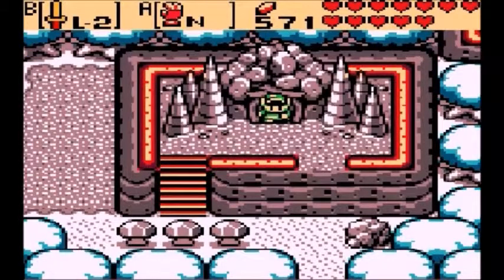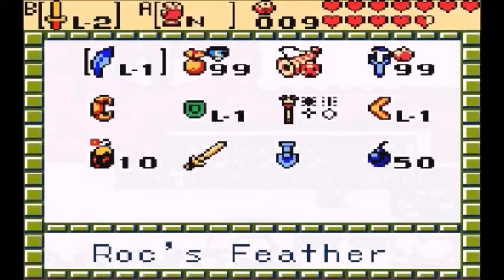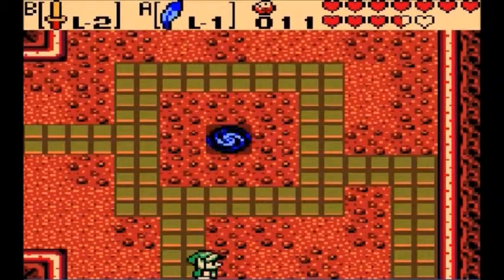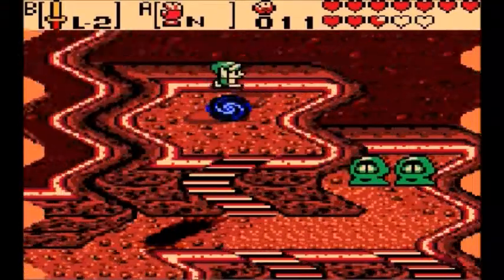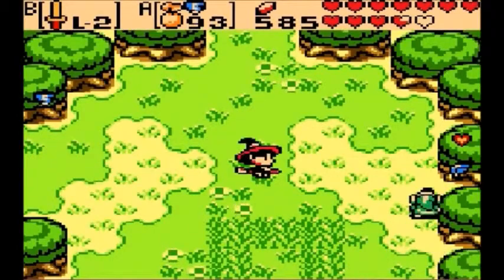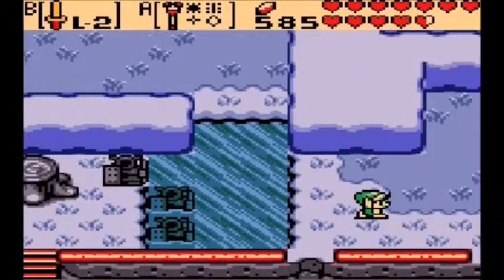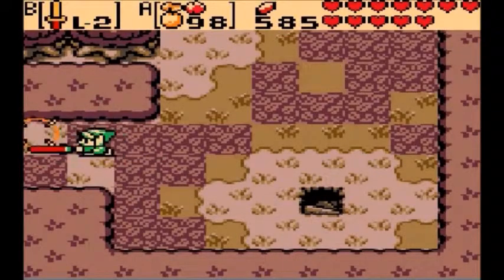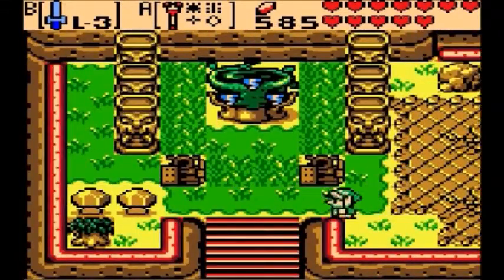Let's Play Legend of Zelda Oracle of Seasons Part 14: The Master Sword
In this part we upgrade the Sword and Shield while making our way to the 6th Dungeon: Ancient Ruins.